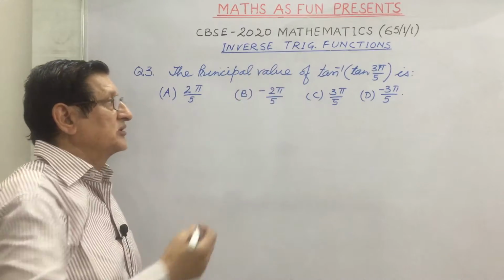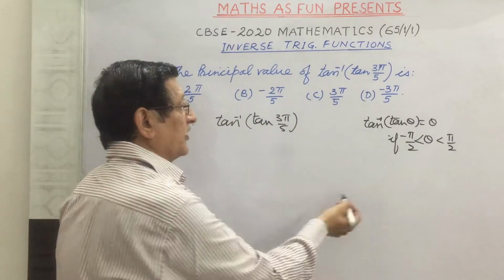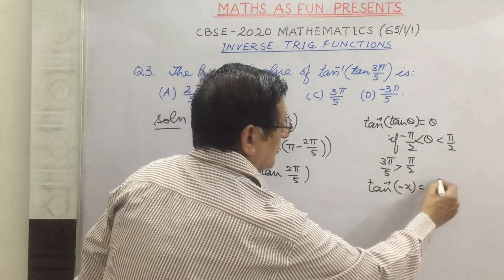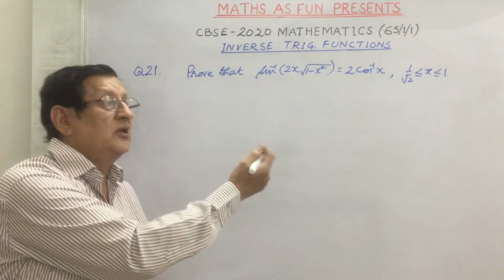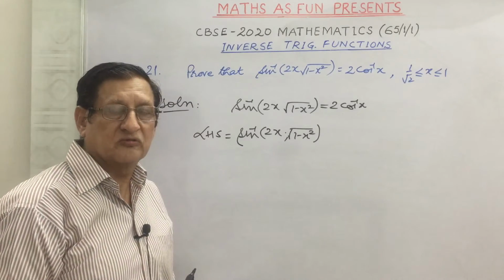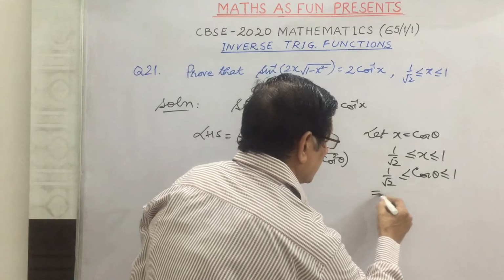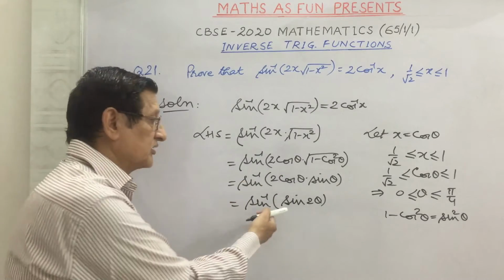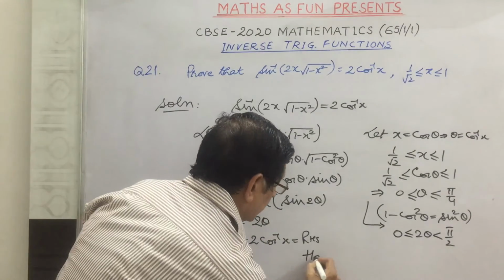SOLVING CBSE BOARD MATHS QUESTION PAPER 2020 | INVERSE TRIGONOMETRIC FUNCTIONS | CBSE NCERT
In this video series, we will solve the CBSE BOARD Maths Question Paper 2020. The topic we will cover in this video is Inverse Trigonometric Functions.